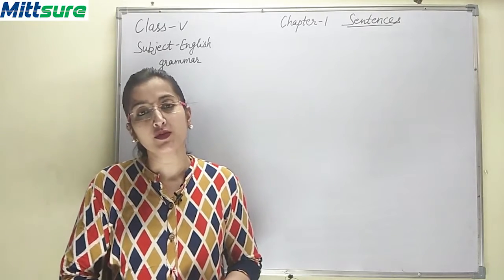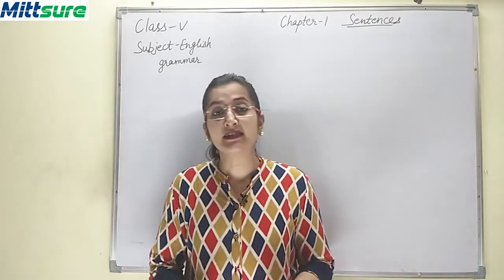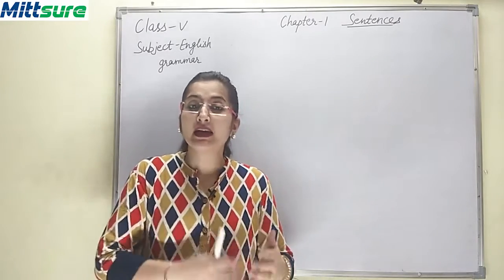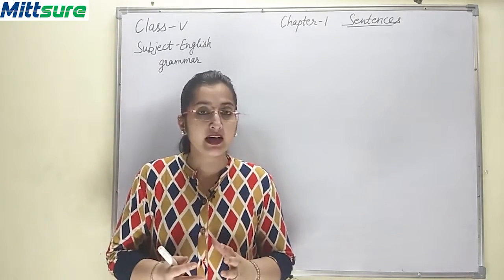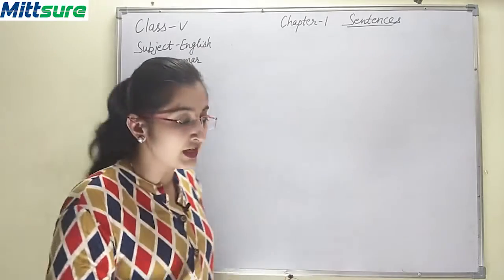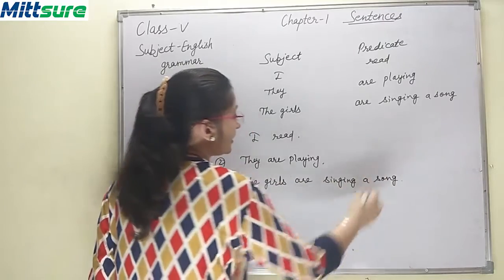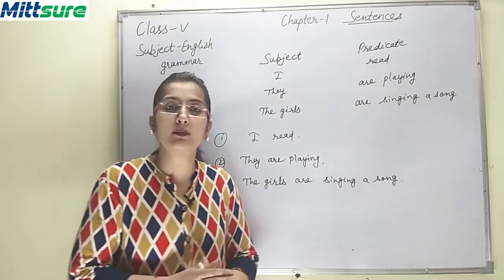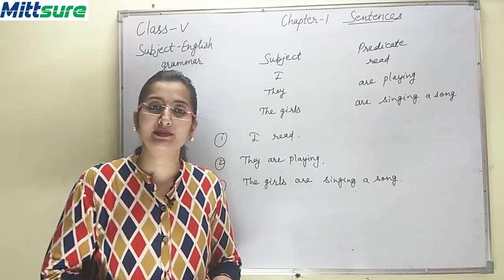Class V Eng Gram 1 Part1